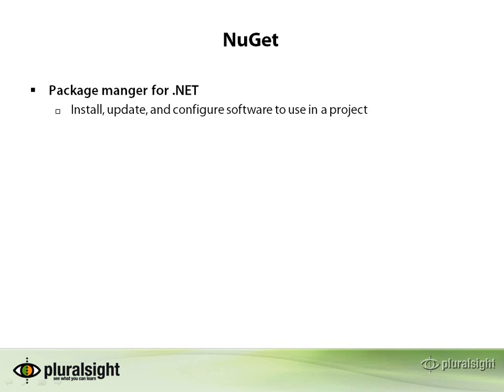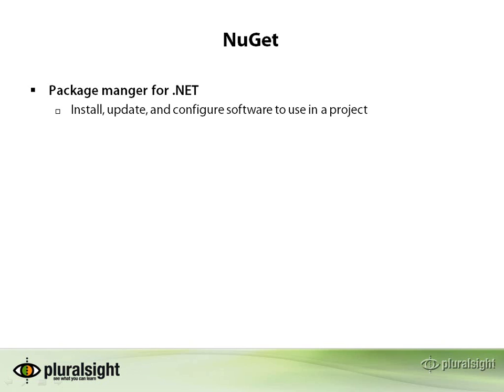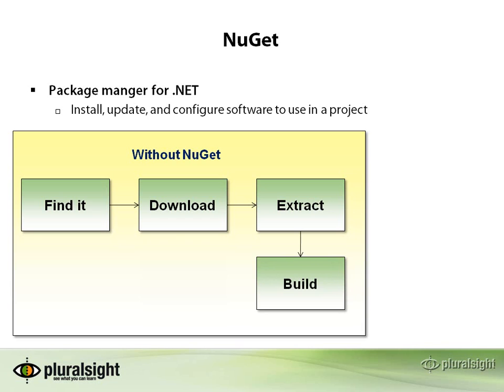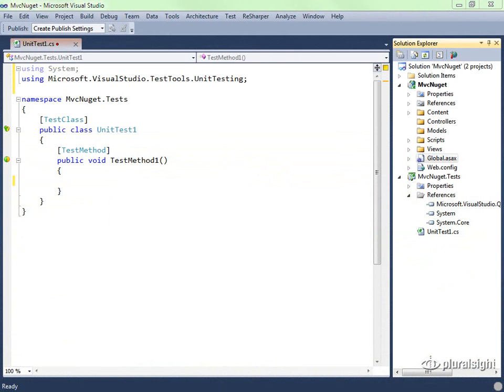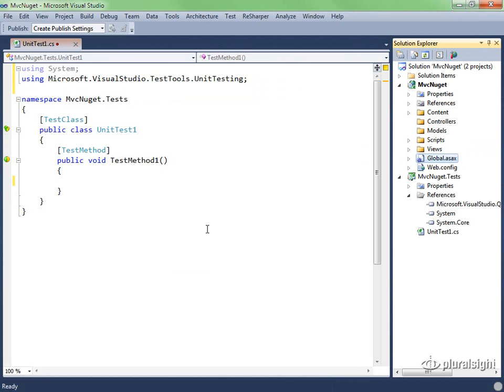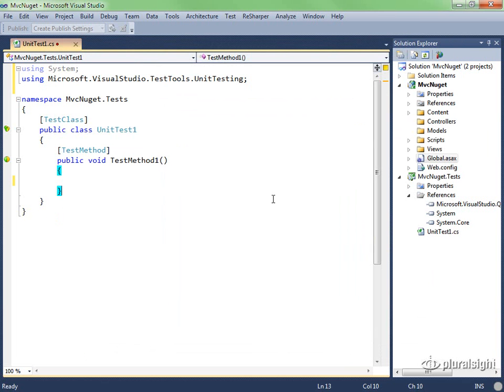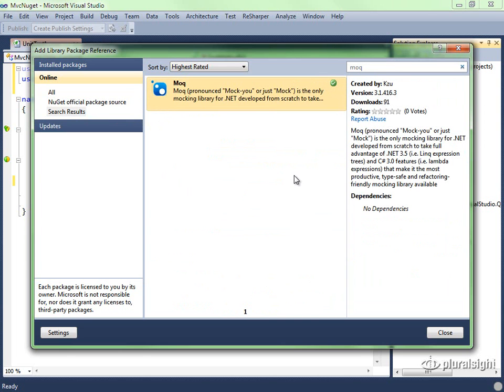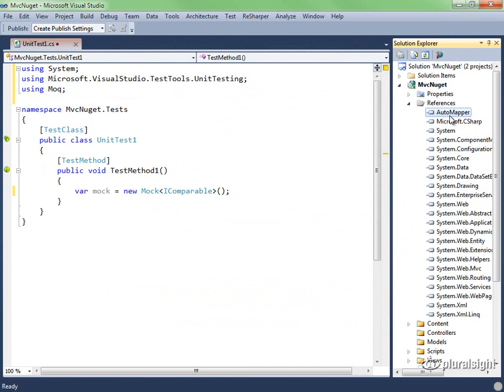0502 ASP NET MVC 3 Fundamentals NuGet Package Management Package Management